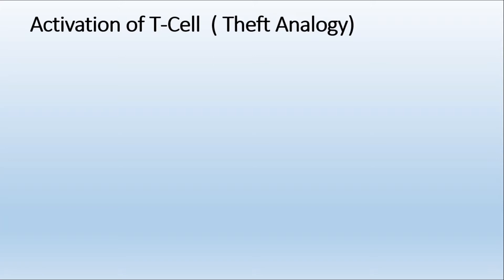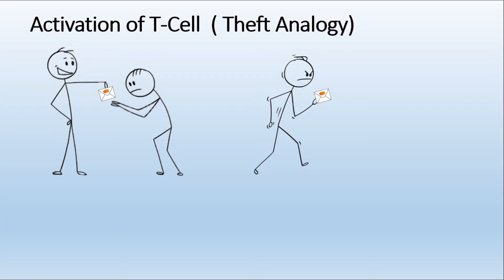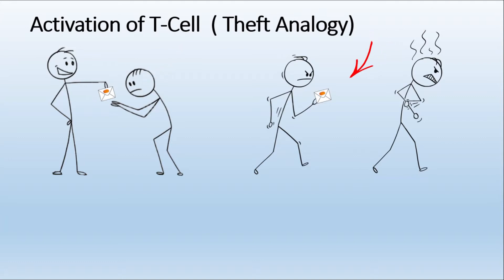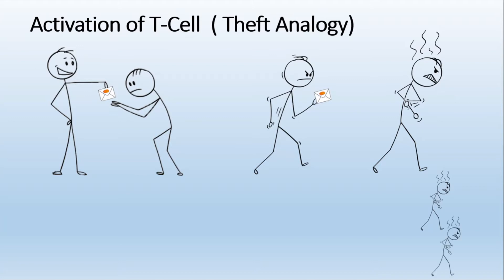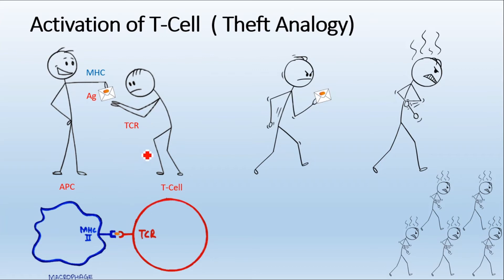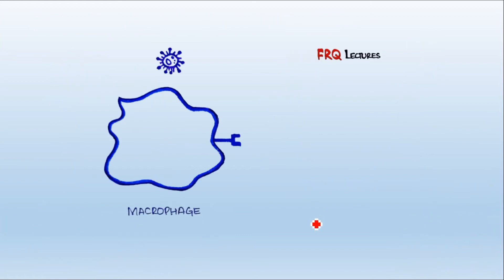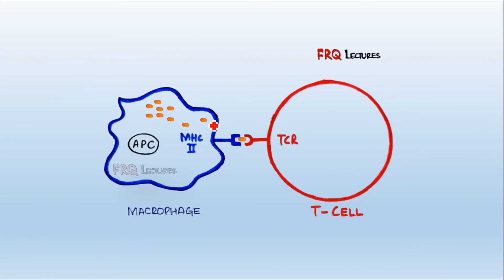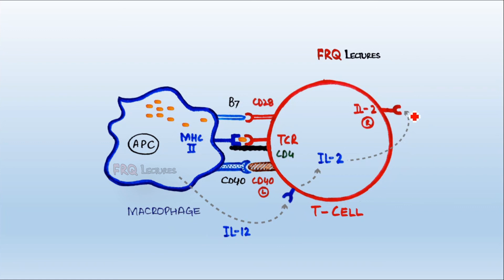T-Cell Activation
Simplest approach to grasp the idea behind the T-Cell Activation. The use of a situation/analogy makes it easier to understand this complex process. T cell is a WBC and a type of lymphocyte, which develops in the Thymus gland (hence the name) and it is activated by 3 steps.